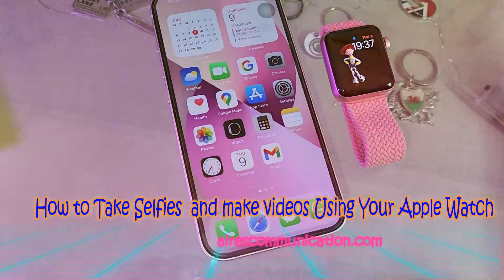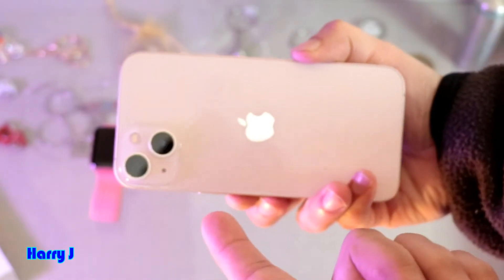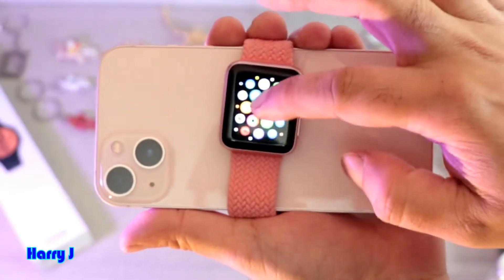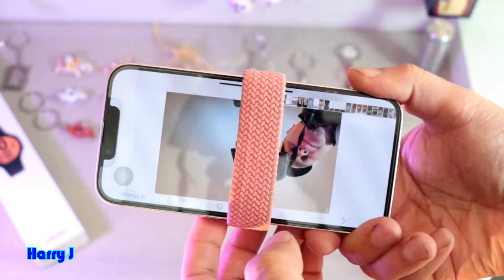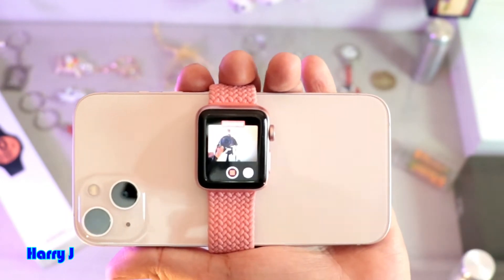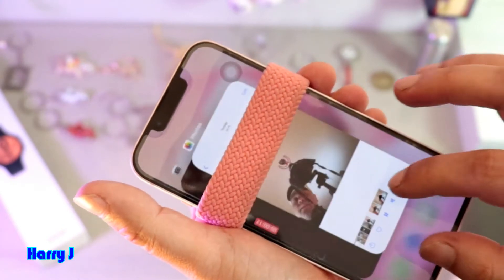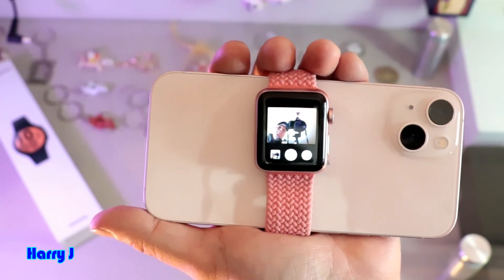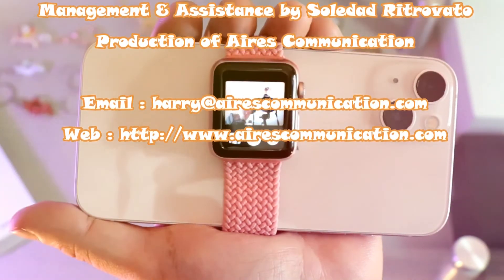How to Take Selfies and make videos Using Your Apple Watch: iphone 13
Your Apple logo can turn into a secret 'Back Tap' button: iPhone 13 Mini, Pro, & Pro Max